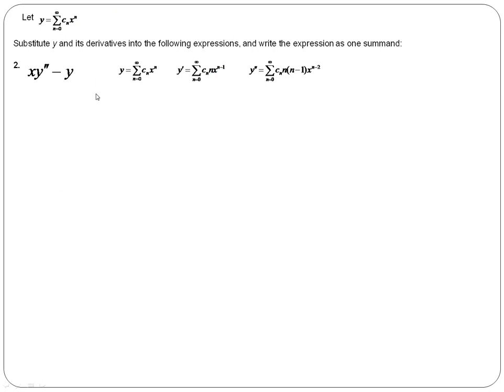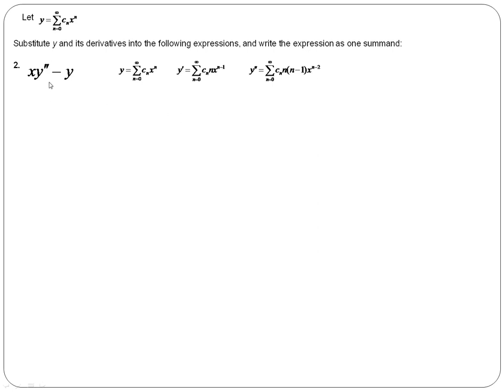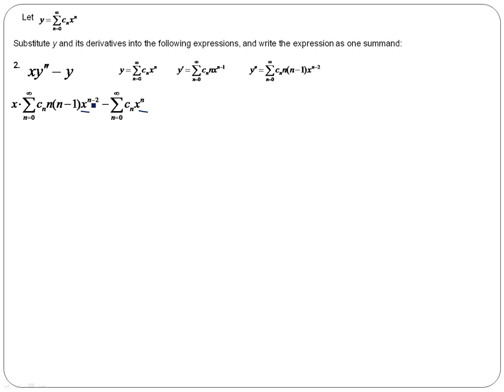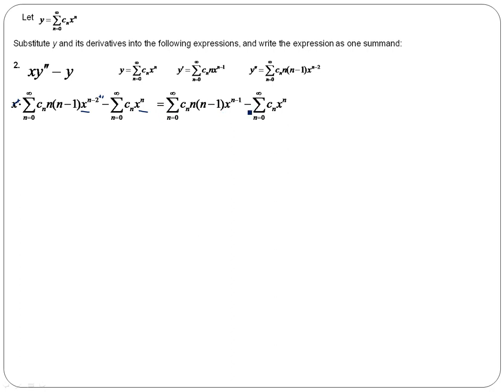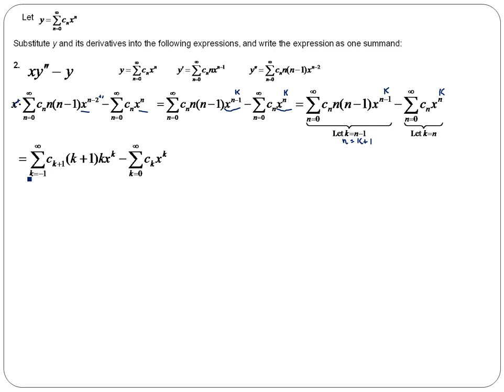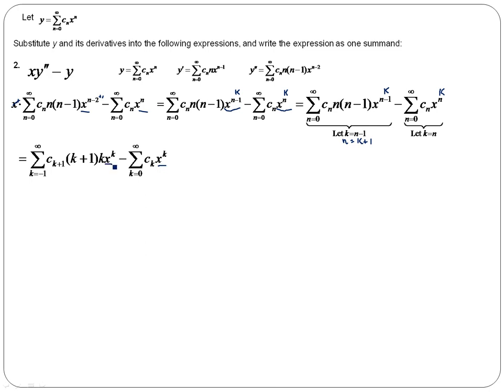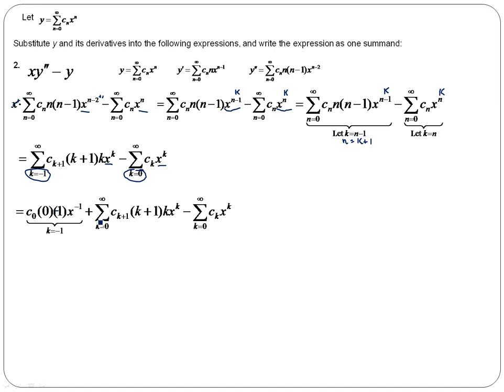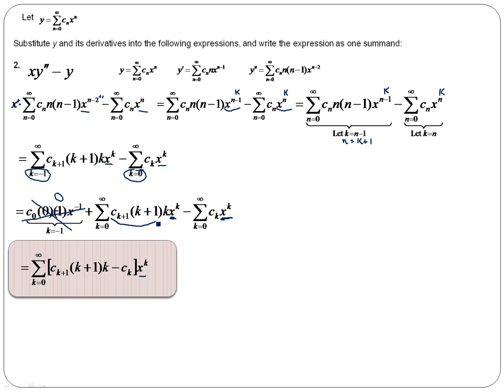Differential Equations - Series Solutions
2320 Worksheet 8.  Number 2: Express as a single sum using a power series. xy" -- y